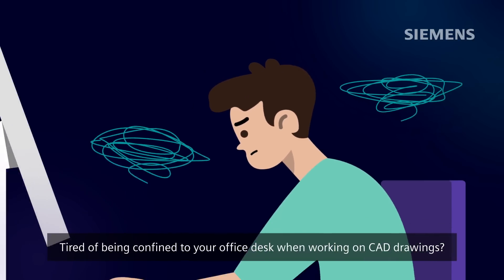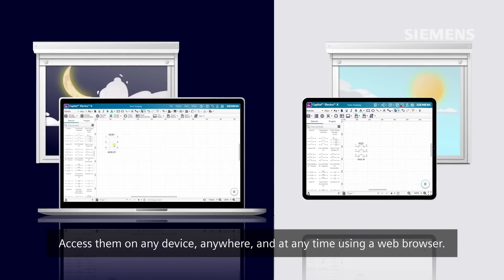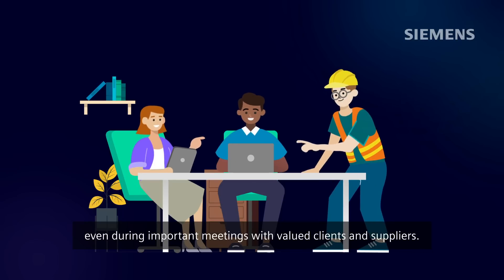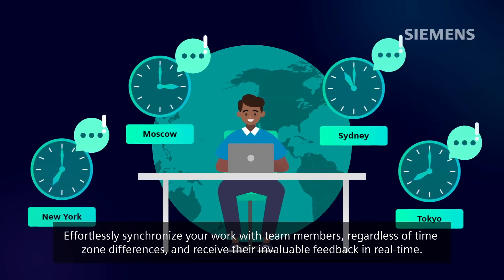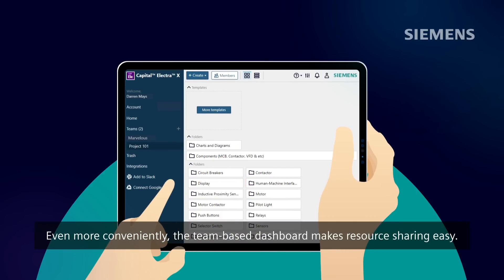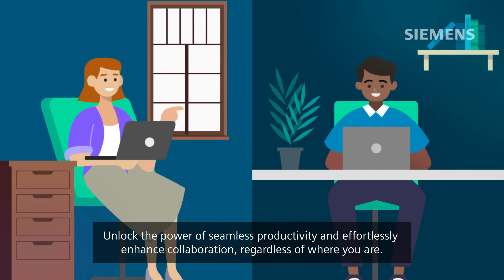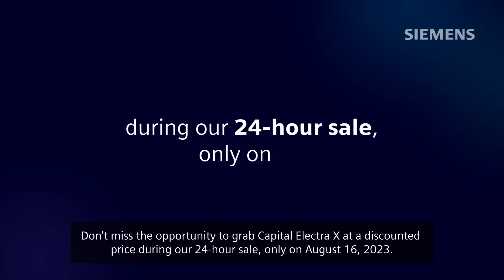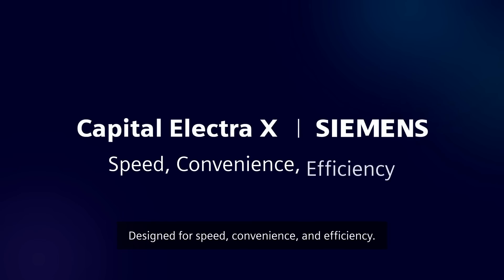Easy access to CAD resources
Mark your calendar for August 16th and get ready for an incredible opportunity with Capital Electra X limited-time sale that is just around the corner.

Discover the convenience of accessing CAD resources right at your fingertips, wherever and whenever you need them. With Capital Electra X, you can truly appreciate the remarkable capabilities of seamless collaboration, allowing you to streamline your work and achieve greater efficiency.